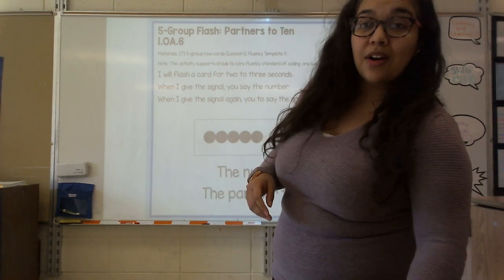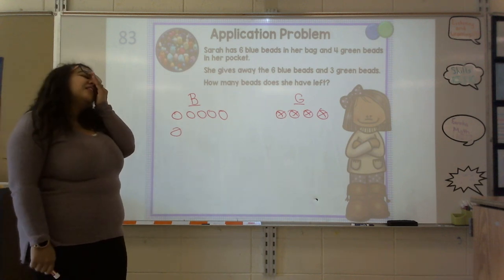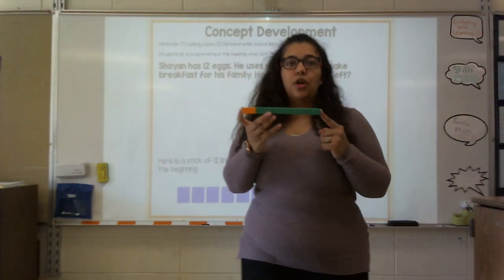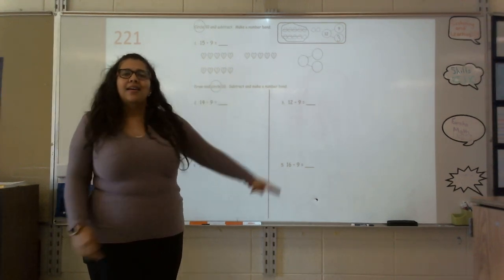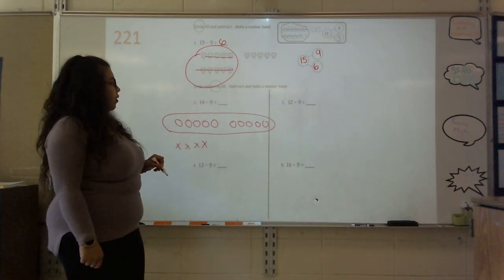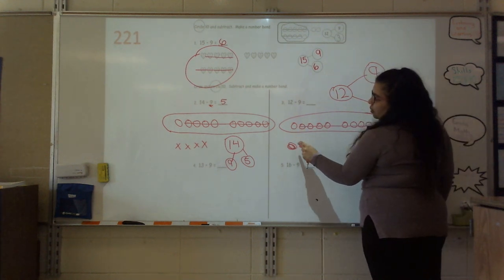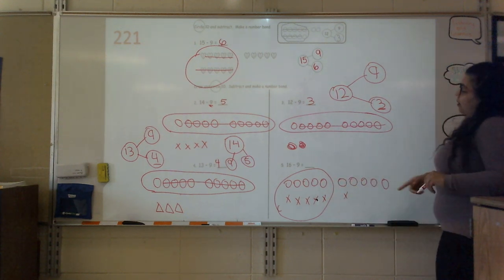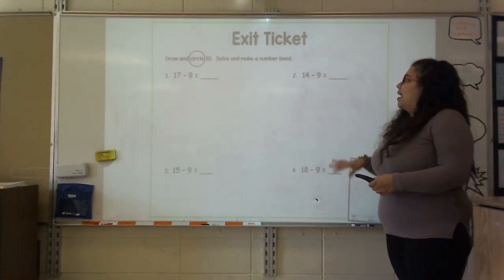Topic B Lesson 14 Teacher Video